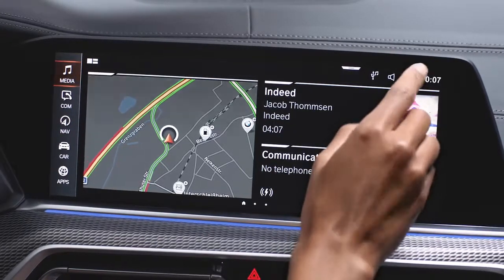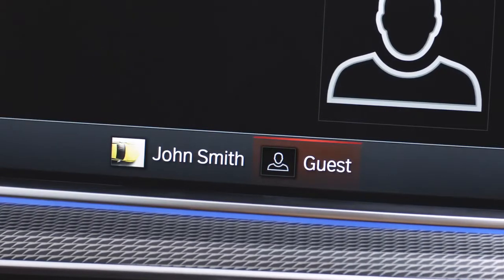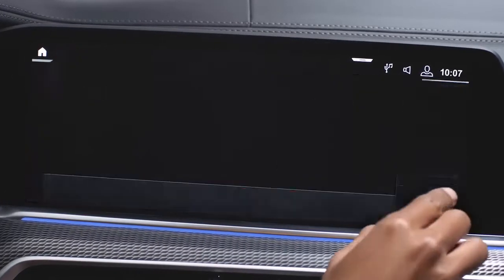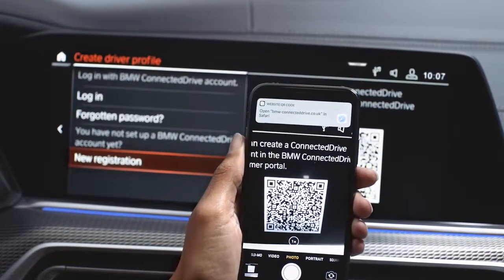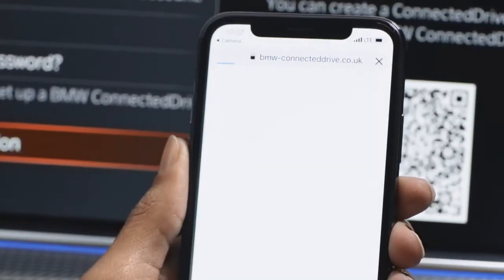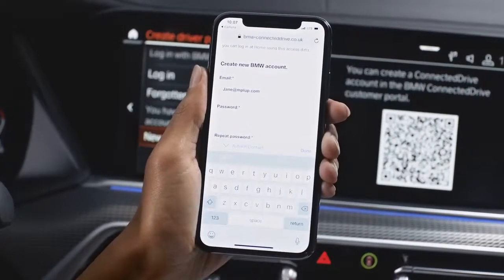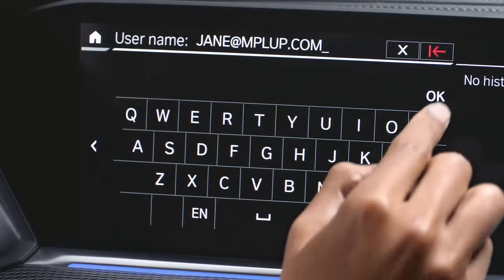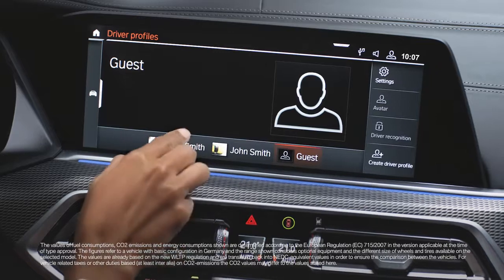BMW How To - Set up your BMW ConnectedDrive Account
You can create more than one driver profile per car. Each profile is then connected to a ConnectedDrive account. If you do not have a ConnectedDrive account yet, you can make one by using the QR-code in the Control Display. When you activate your own ConnectedDrive Account, your settings will be restored even when you are driving in a rental car.

Stay up-to-date on the latest BMW Innovations by joining our family on social media!